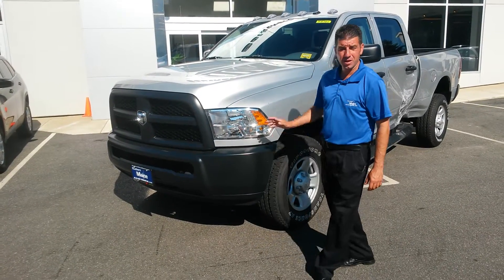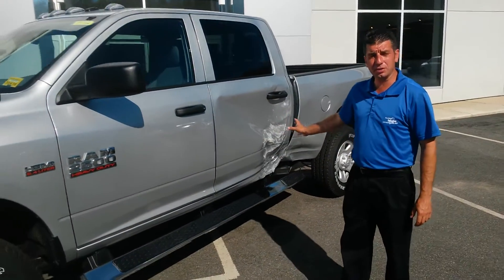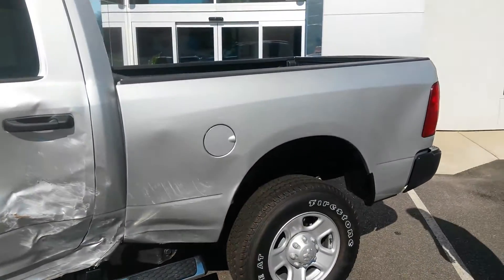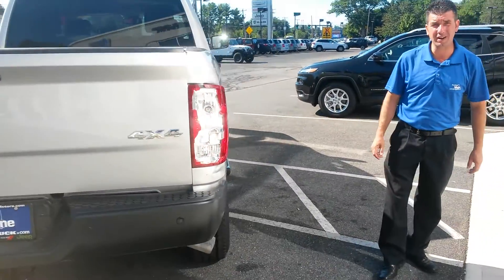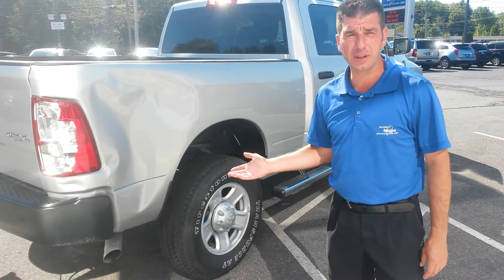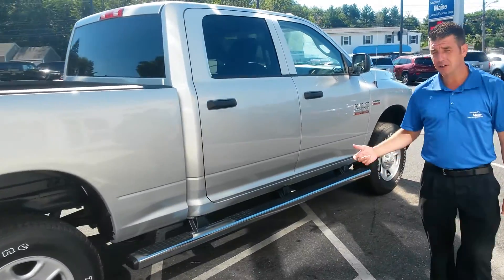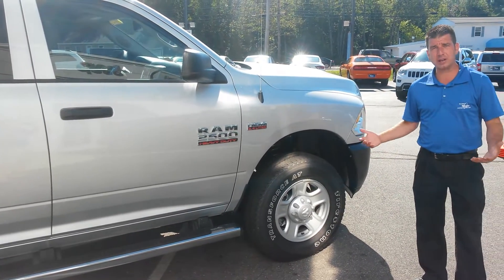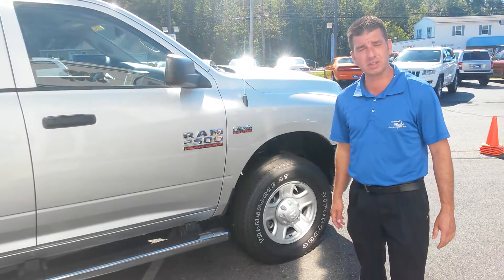2015 Ram 2500 Tradesman Crew Cab T8762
We're offering these 2015 Ram 2500 trucks at a significant discount due to and unfortunate accident which caused damage to them. Take advantage of these huge discounts before they're gone! for more info. 2015 Ram 2500 Tradesman Crew Cab T8762